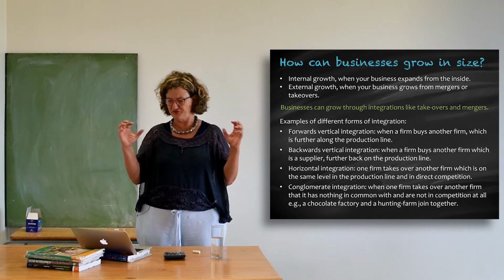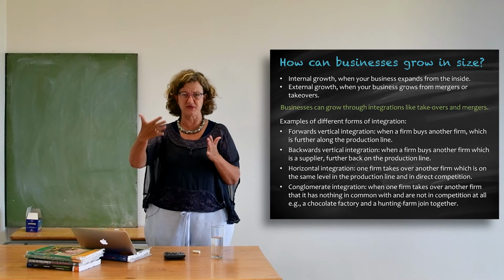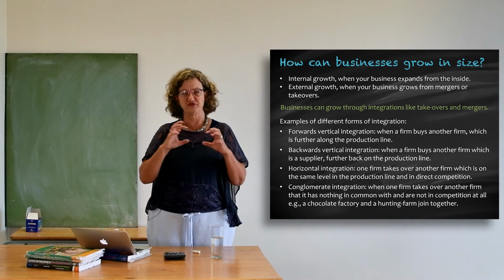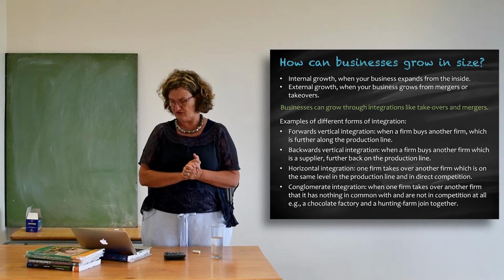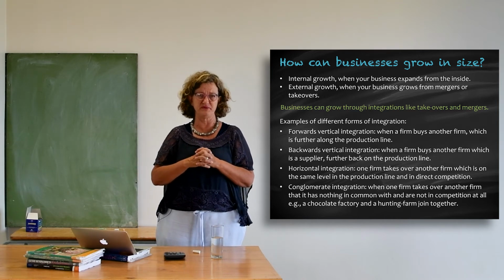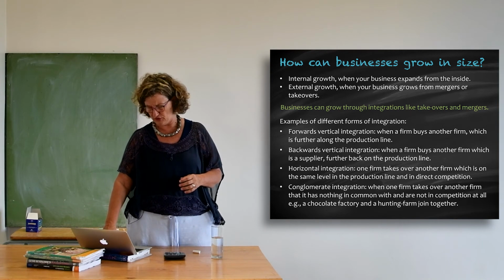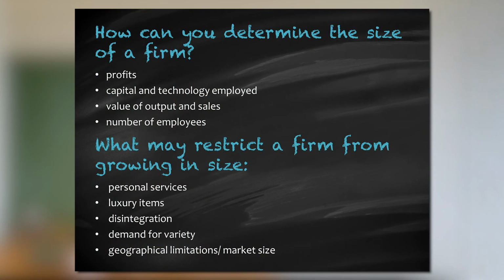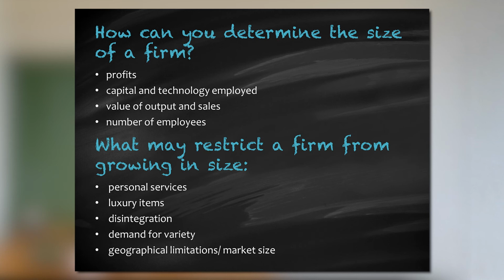Lesson 30 - Part 1: Economies and Diseconomies of Scale (Review)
Namibian Senior Secondary Certificate (NSSC) Syllabus 2020 Revision, Syllabus Point 5.4.